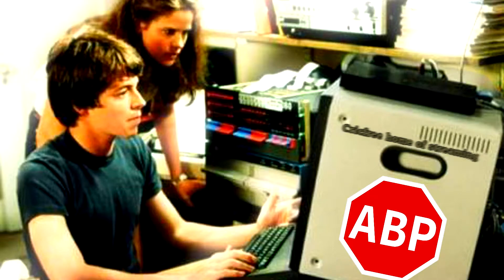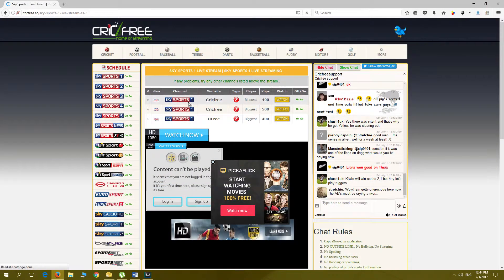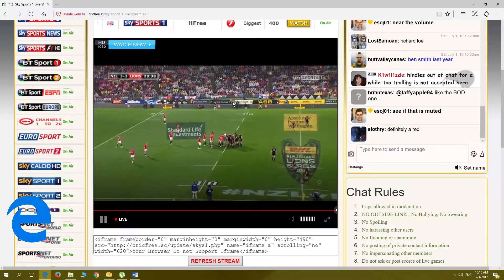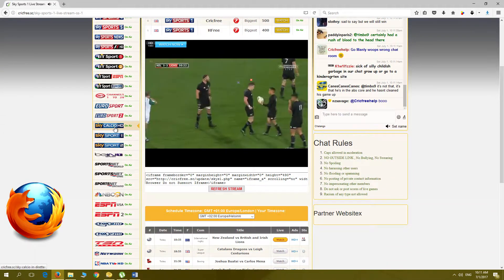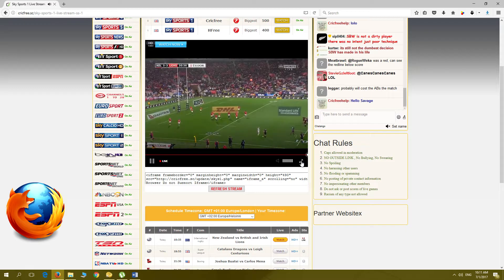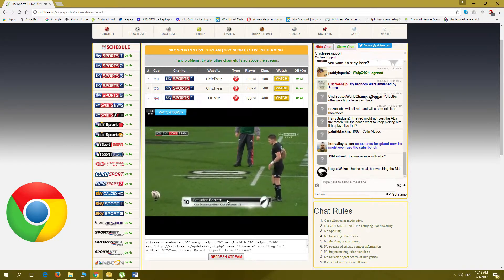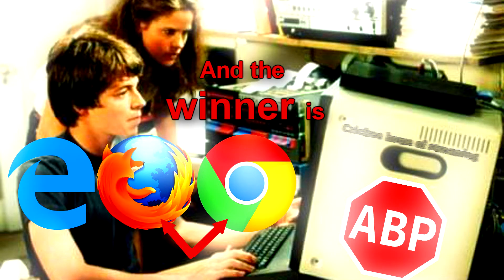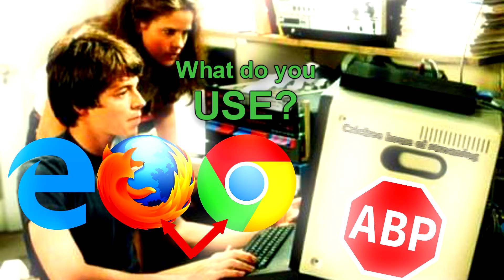Best browser for using adblock plus on Cricfree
Compare adblock plus on different browsers streaming Cricfree.
Testing Microsoft edge versus Firefox versus Chrome.
Tutorial
ad blocker extention: adblock plus